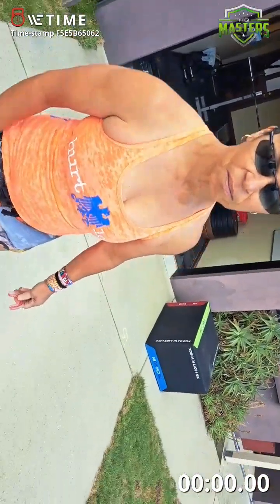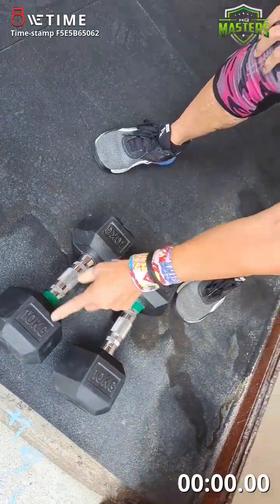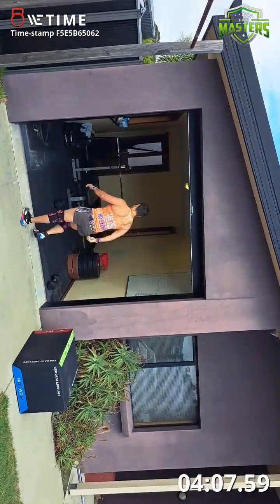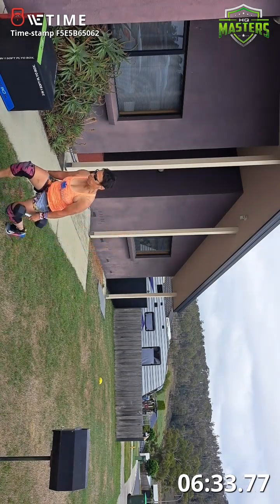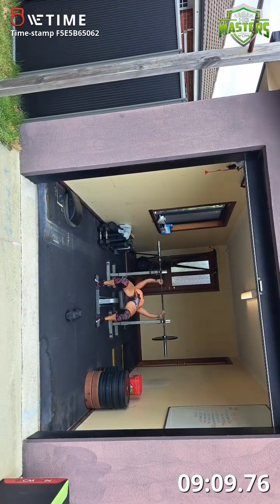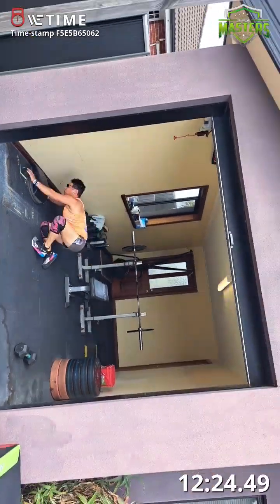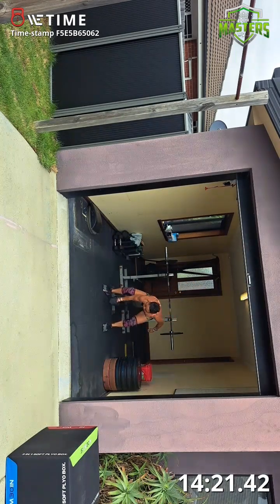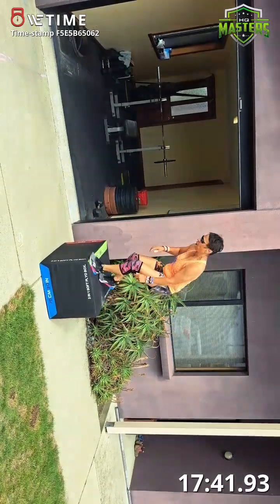2024 MASTERS HQ ONLINE QUALIFIER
NICOLETTE DUNSTONE
RX 60-64

MHQ 24.3
AMRAP - 18 MINS
50 DUMBBELL SNATCHES (25 PER ARM)
50 BOX JUMP OVERS
40 DUMBBELL SNATCHES (20 PER ARM)
40 DOUBLE DUMBBELL WALKING LUNGE STEPS
30 DUMBBELL SNATCHES (15 PER ARM)
30 BENCH PRESSES
20 DUMBBELL SNATCHES
20 HANDSTAND PUSH UPS